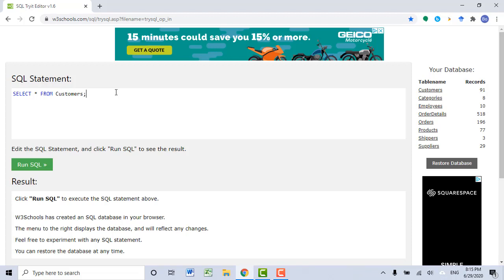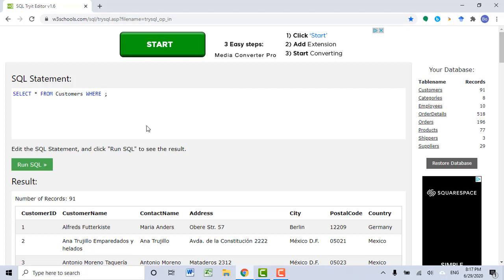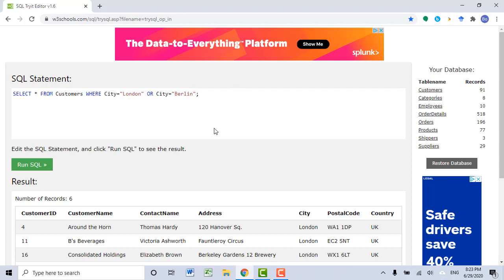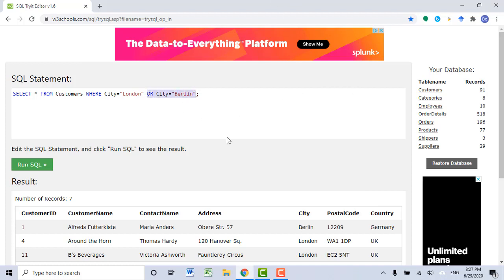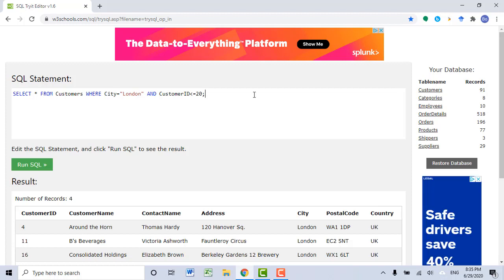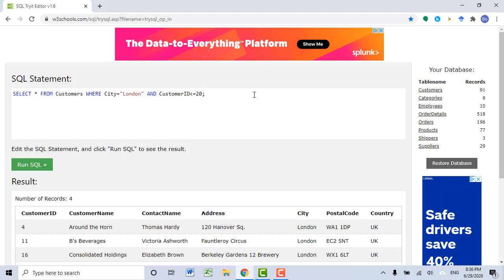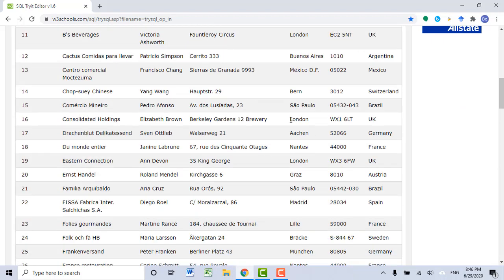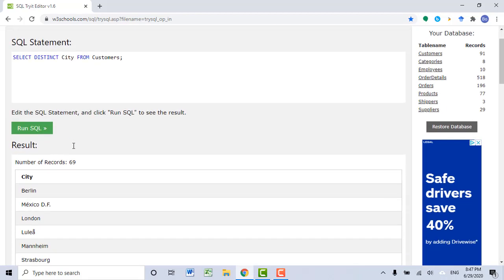SQL WHERE Function, OR AND Function, DISTINCT Function